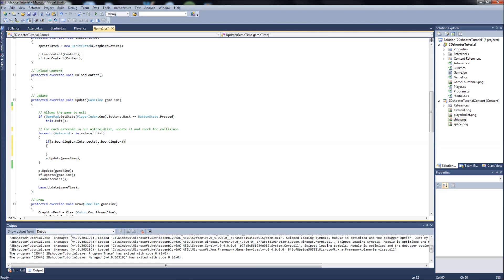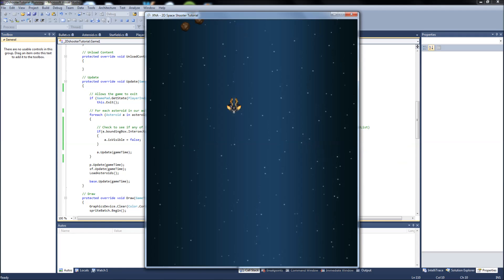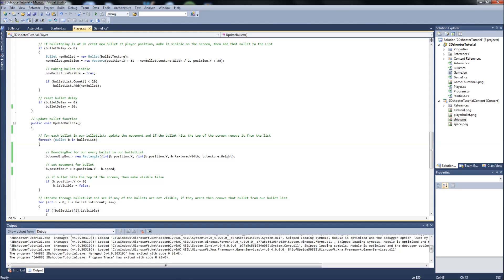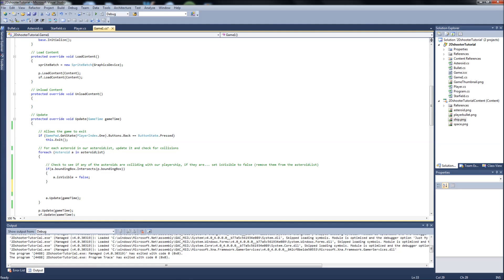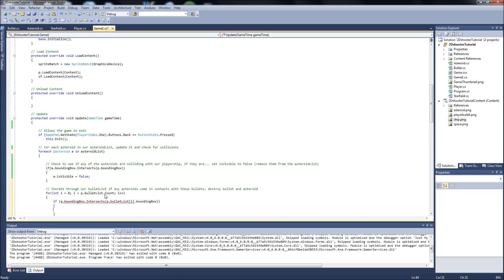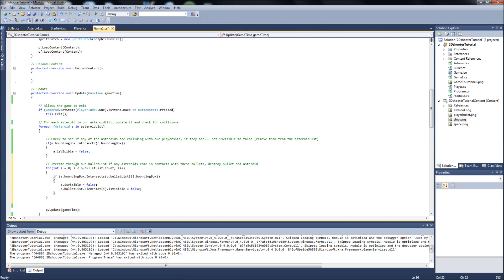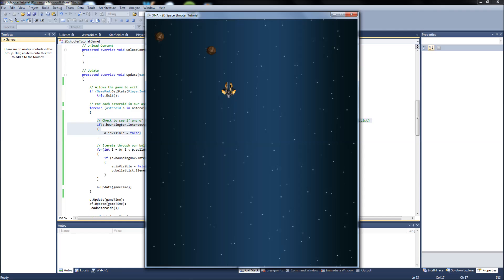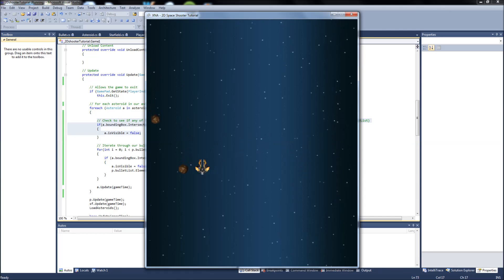Programming a 2D Space Shooter Tutorial #14 - XNA - Collision 2-2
Second Collision Video!! Next will be either a font class or adding  Sprite class!